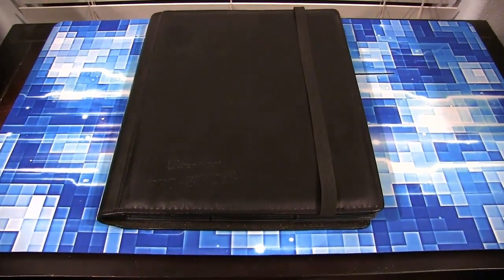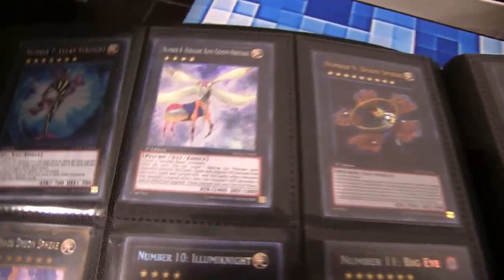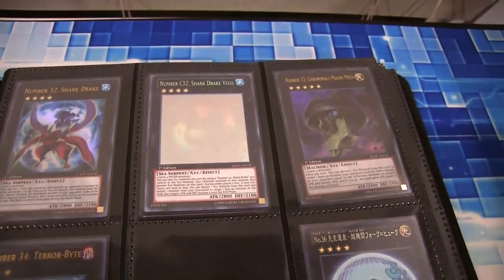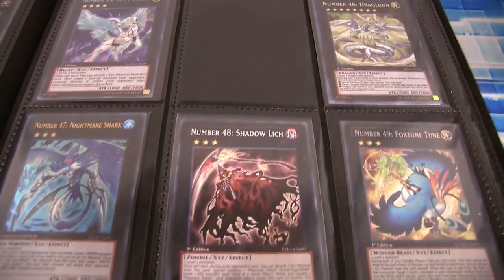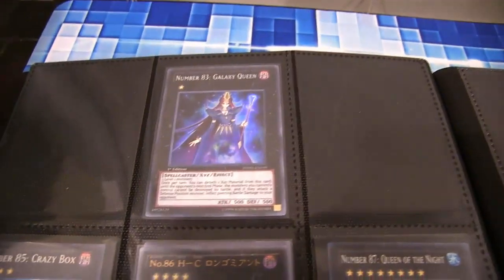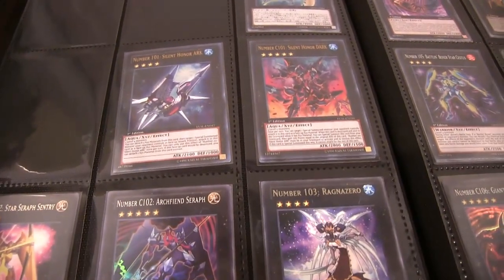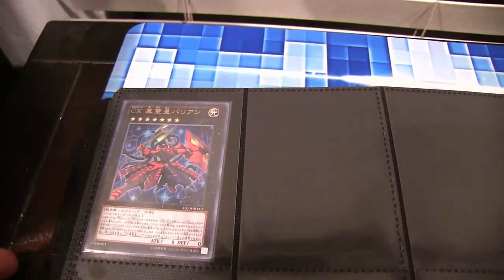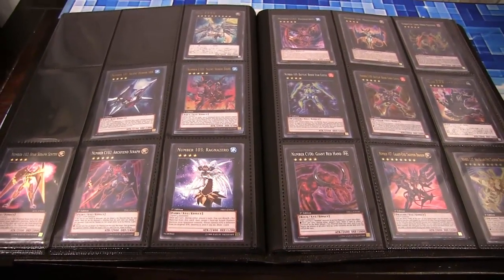Yugioh Numbers Collection Update (10/30/14)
Here is an update of my Number Collection Binder. I have all of the OCG and TCG Numbers that are out so far. Maybe we will get the rest of the Numbers that we are still missing soon. I hope you all enjoy the video!

Part of The Duelist Alliance